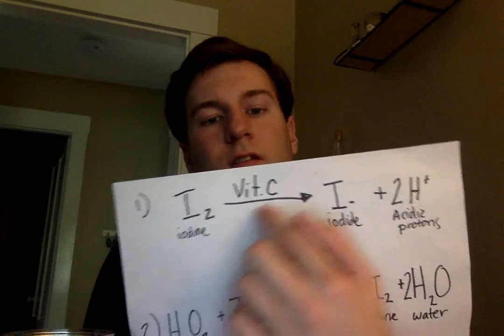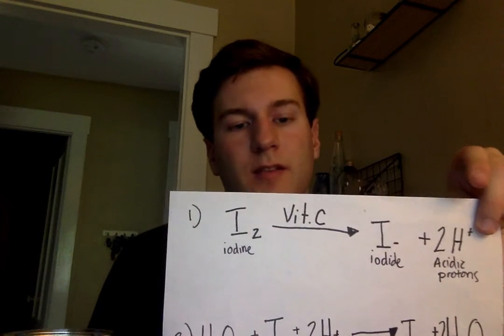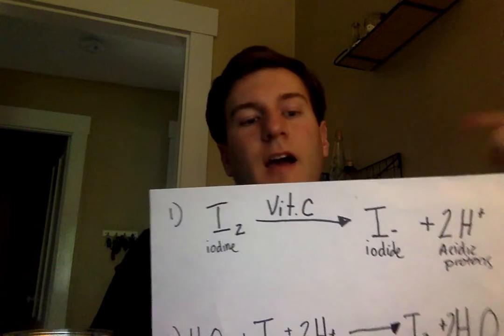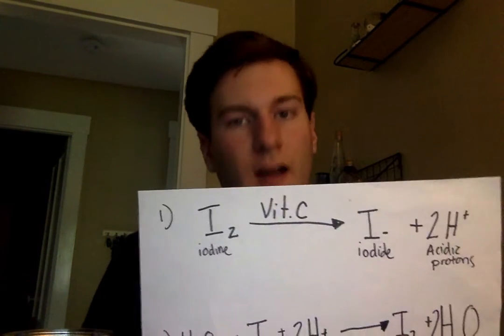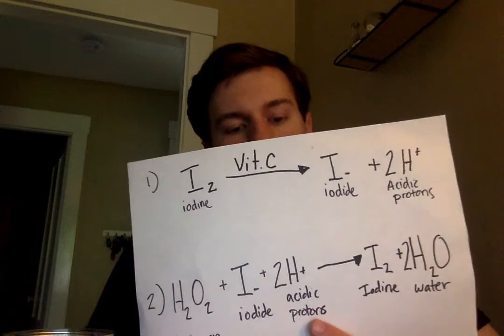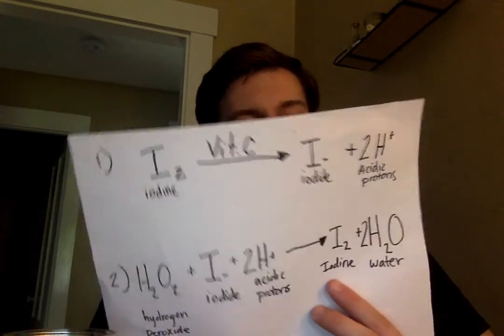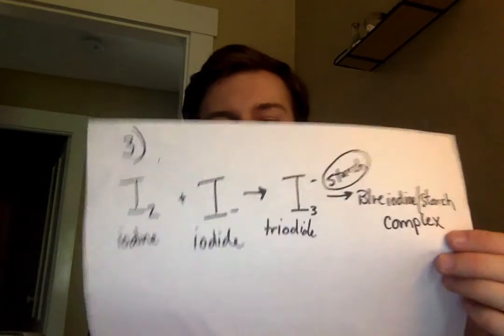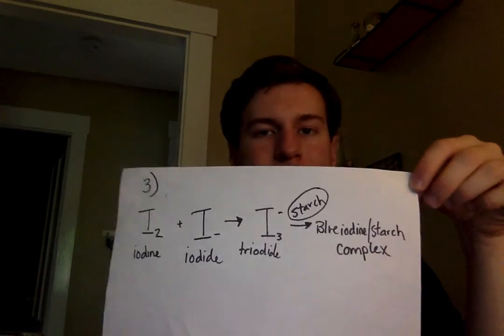Interactive Advanced Concept 2